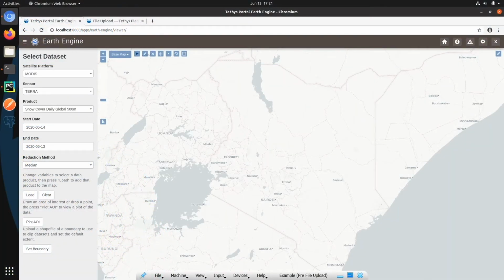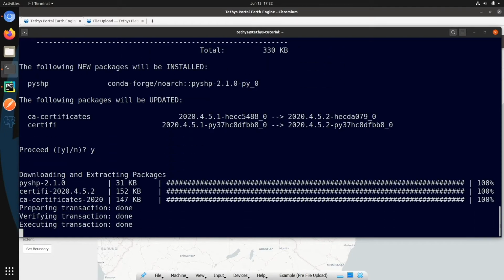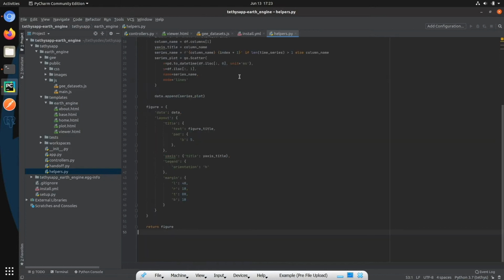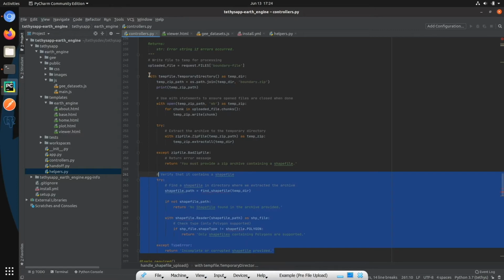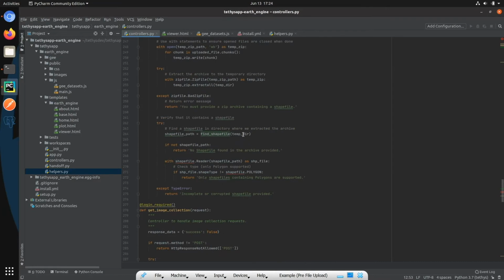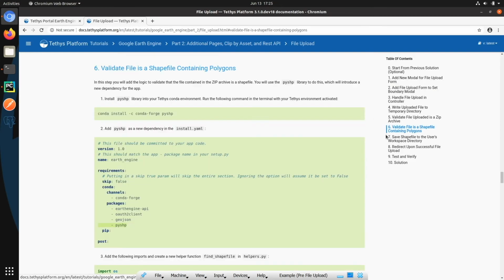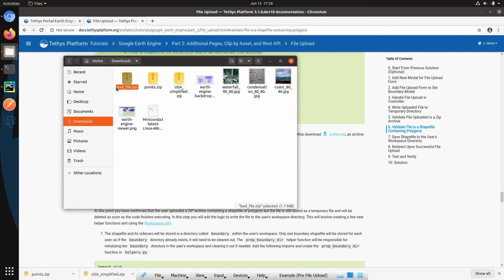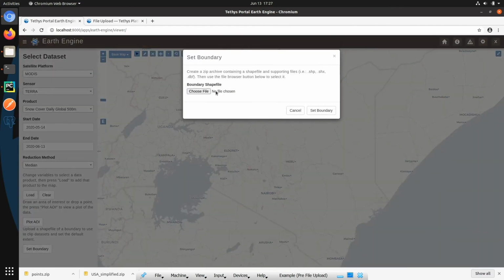10.04 Validate Shapefile